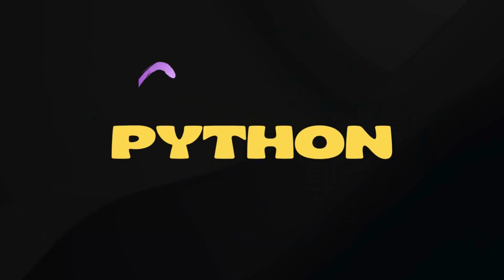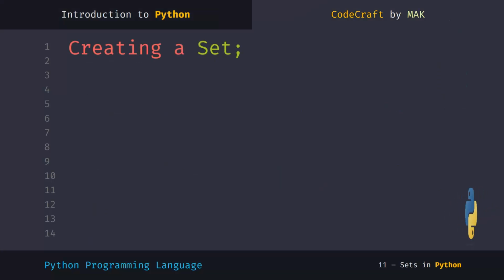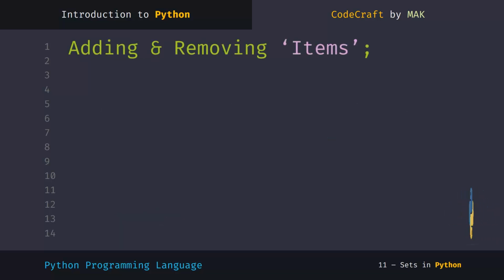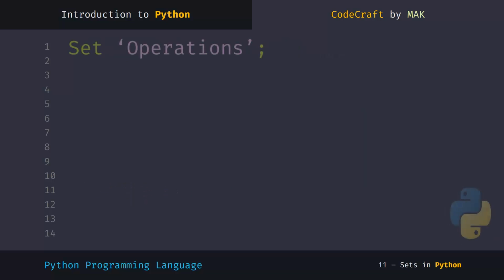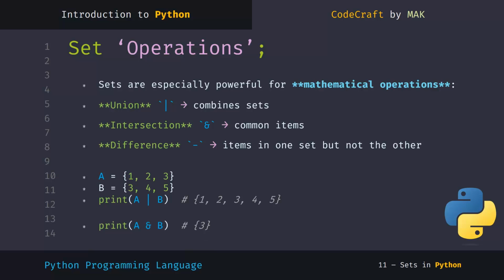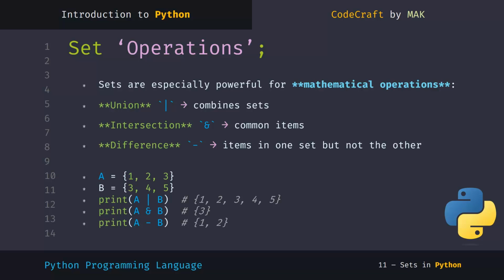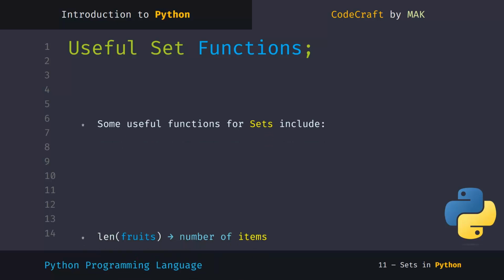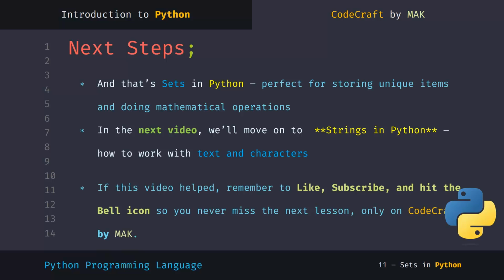What are Sets in Python - An Introduction to Sets in Python - CodeCraft by MAK